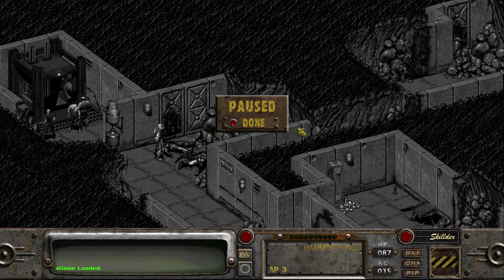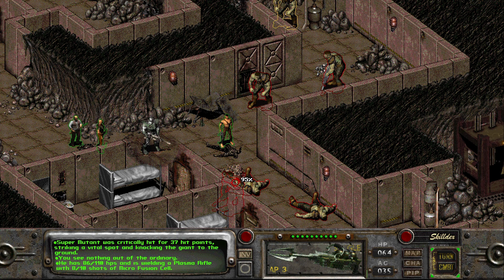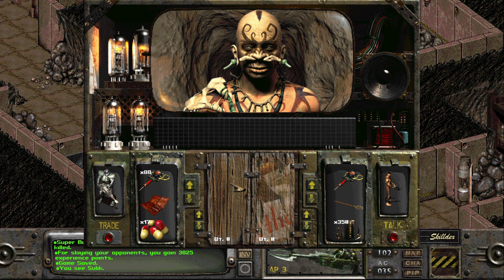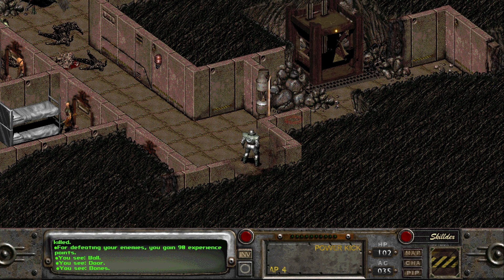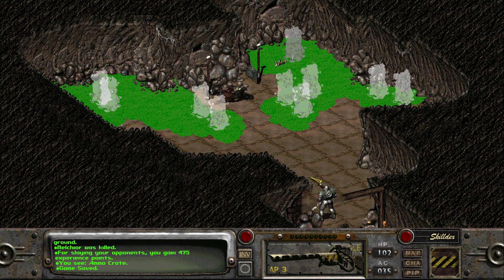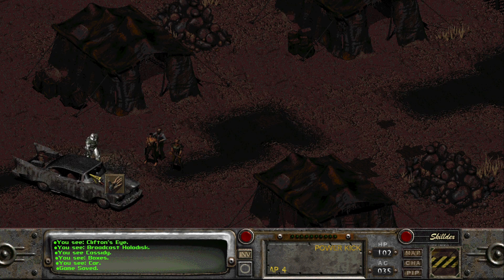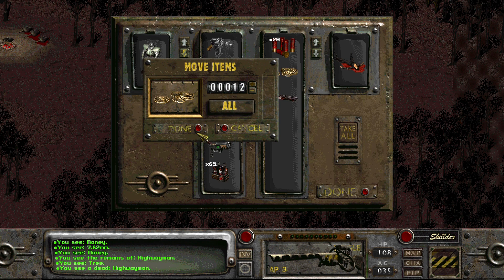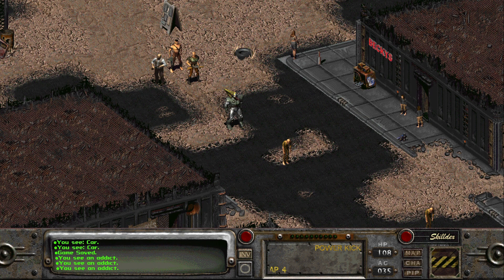Fallout 2 | Let's Play | 72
Hello my friends!  Melchior the Magnificent attempts to case a spell on Jane...enjoy!

Quests: Stop the Enclave,

People: The Chosen One, Jane, Sulik, Grampy Bone, Vic the Trader, Cassidy, Highwayman

Location: Wasteland, Mariposa Military Base, Toxic Caves, The Den

Books: M.B. Holodisk 4, Military Base Level 4